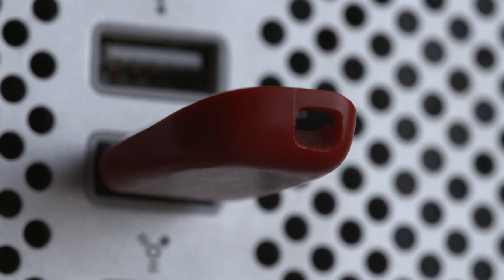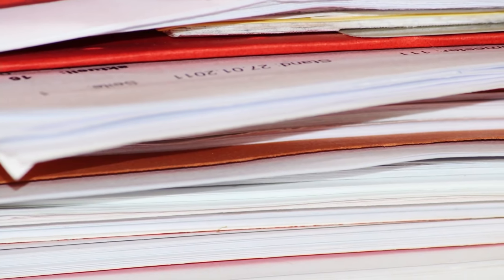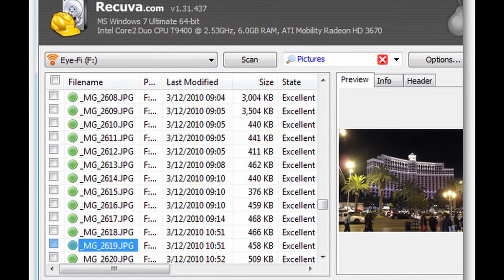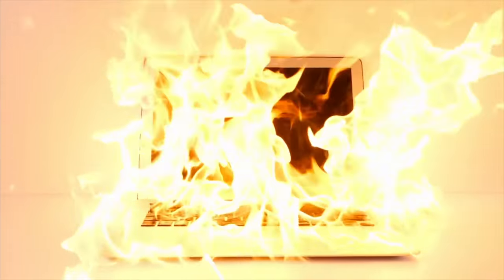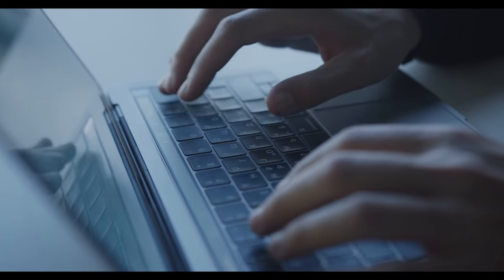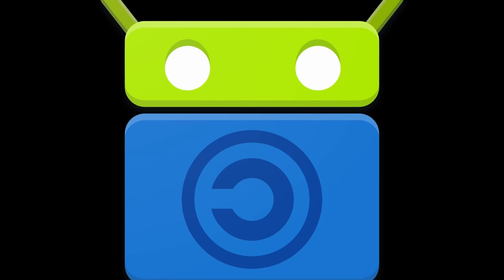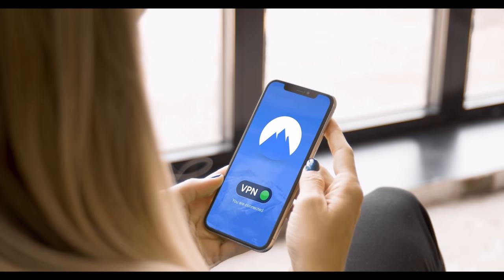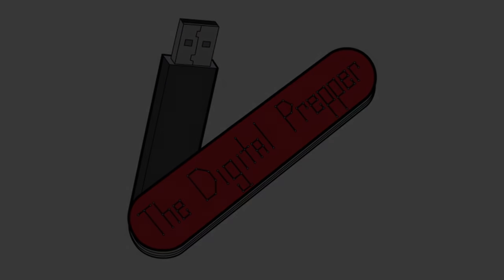8 ways to get started with digital preparedness (Digital Prepping Compilation)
Today I'm going to go over 8 different ways in detail on how you can get started today with your digital preparedness!

In this compilation you will see the following tips:
00:00:00 - Archive vs Backing up your data
00:08:50 - What files you need to save now and how to do it safely
00:15:46 - The proper way to delete/restore your files
00:23:20 - Top applications to save for an internet outage
00:31:48 - Google Appstore alternatives
00:37:10 - Securing your smartphone
00:45:12 - Planned Obsolescence - What it is and how it affects your preps
00:51:41 - Best inventory applications for prepping